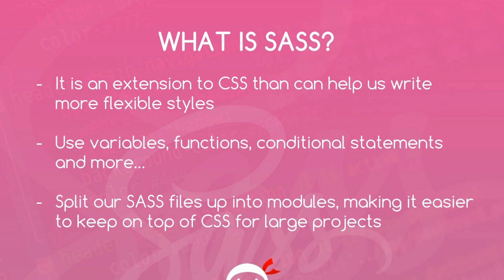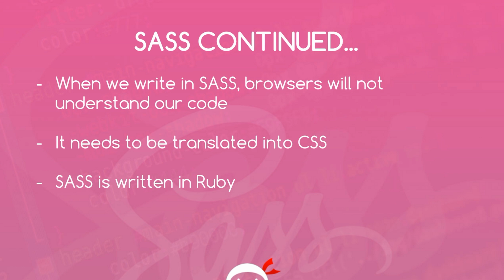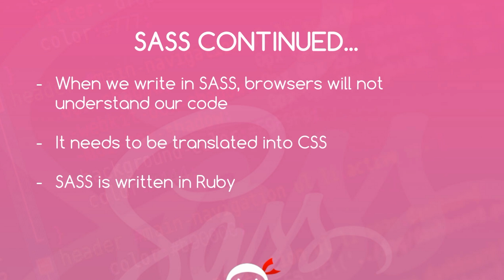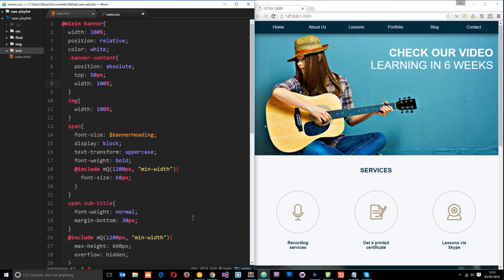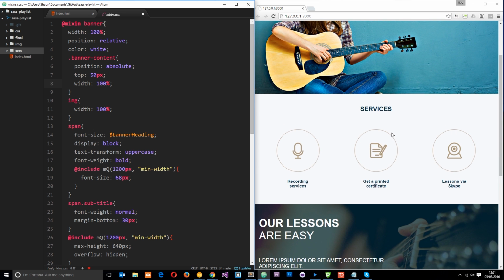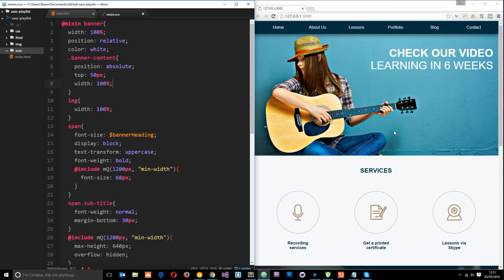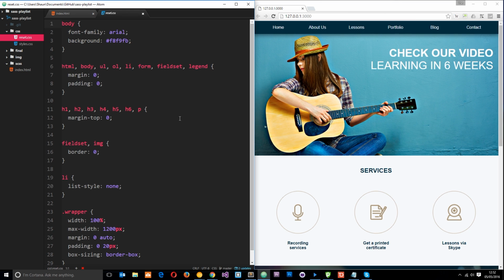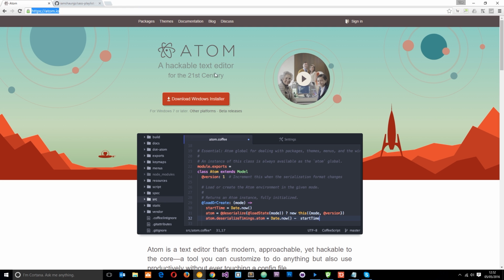SASS Tutorial #1 - What is SASS?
Yo gang, in this first SASS tutorial, I'll just briefly introduce you to what SASS is, and what you'll ideally need to know before starting this playlist.

Social Links